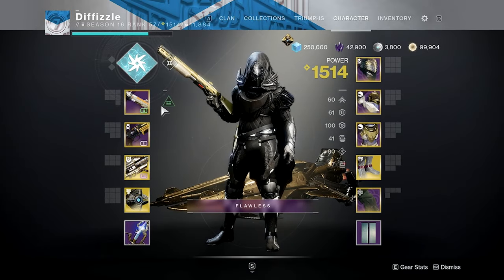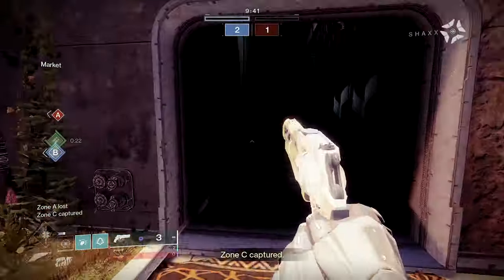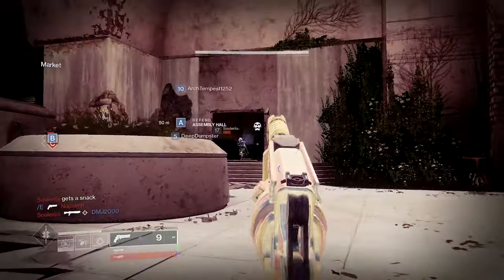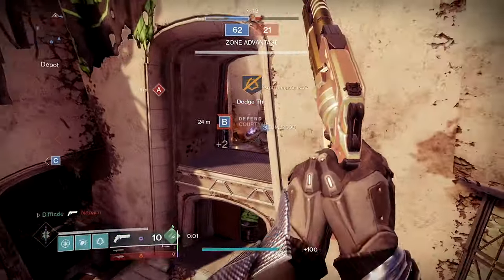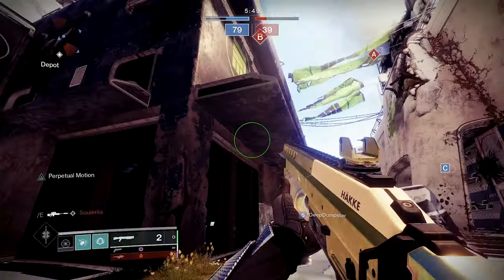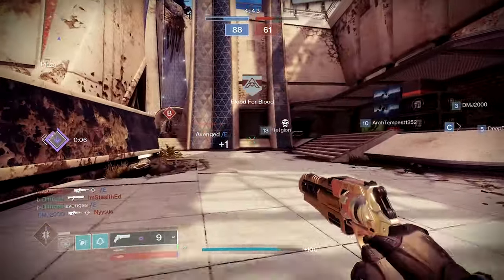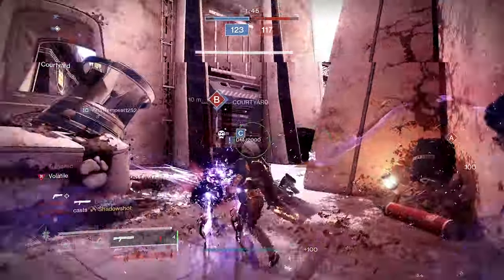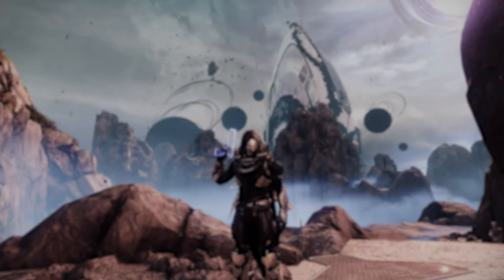We might have something here with Ragnhild-D | Destiny 2: Witch Queen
In this video we go over the Ragnhild-D and its somewhat of a good shotgun, if you do happen to get a 5/5 roll then you might really have something going on with it but other than that, nothing really out of the ordinary